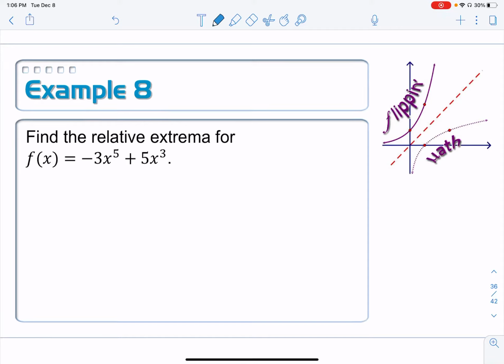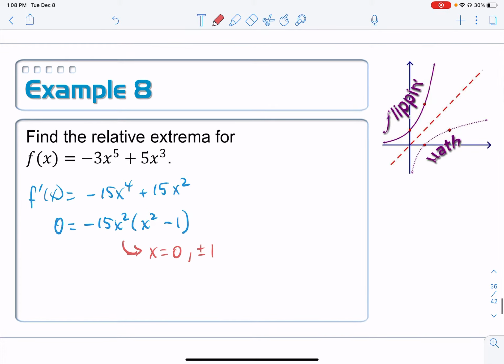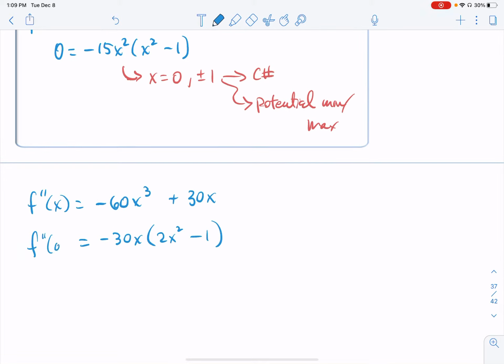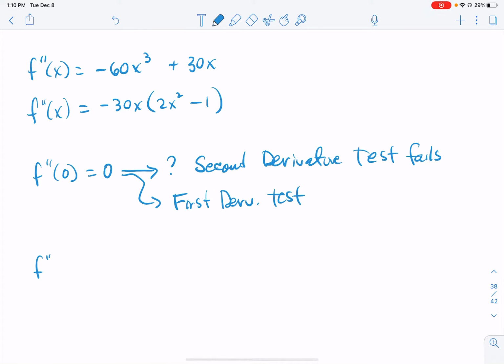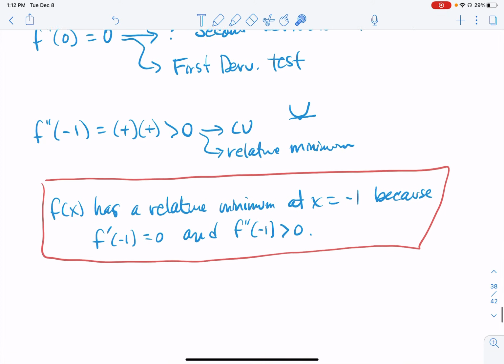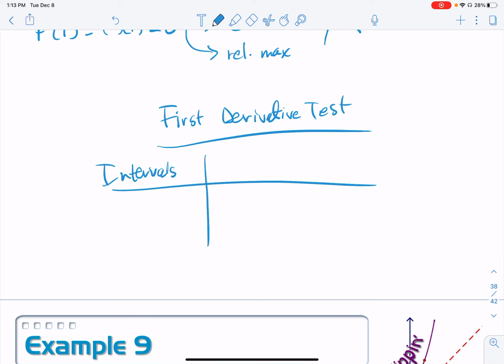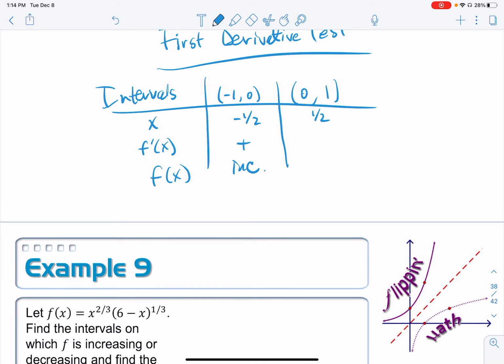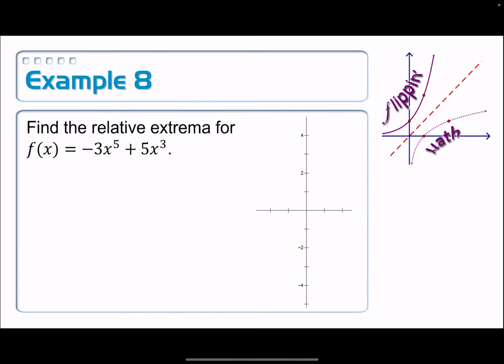4-3b: How 2nd Derivatives Shape a Graph, 02b